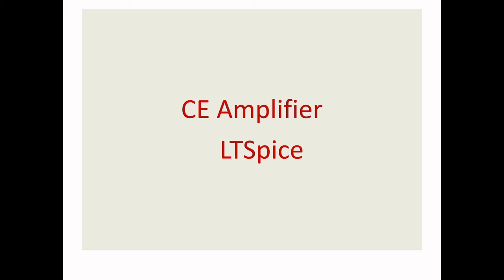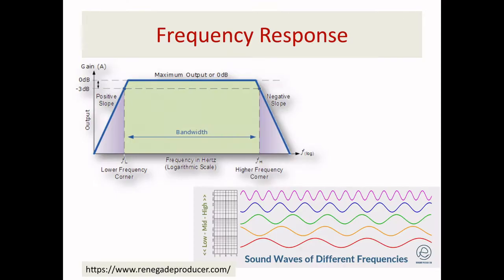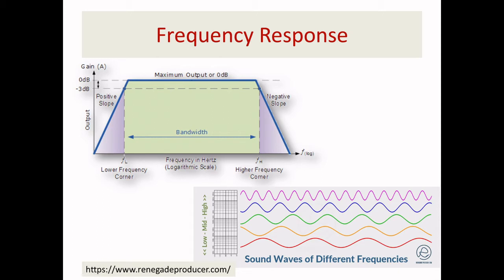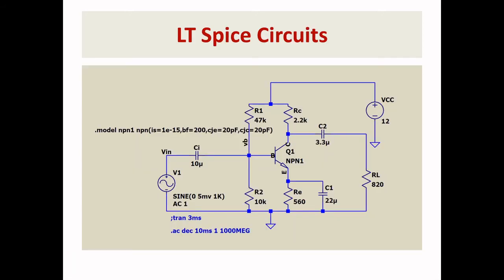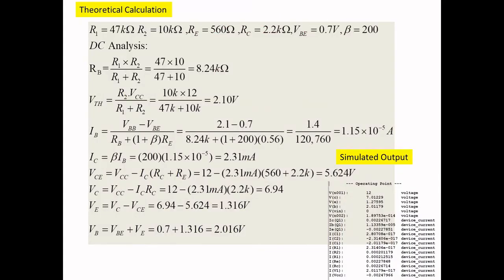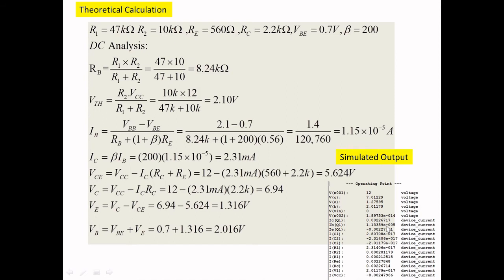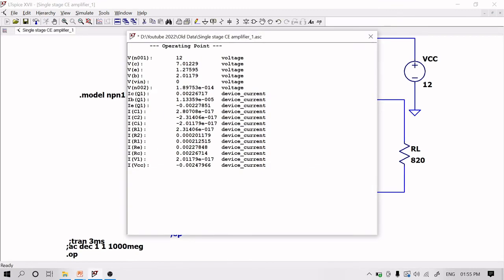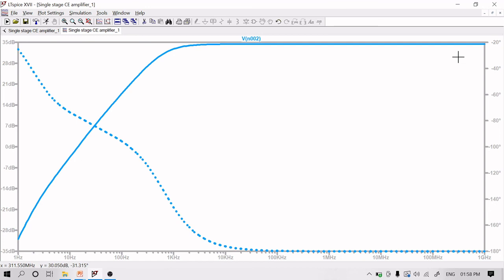Common Emitter Amplifier with LT SPICE | CE AMPLIFIER DC & AC ANALYSIS USING LT SPICE SOFTWARE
Students,
Topics Covered:
1.Need of Amplifier
2.DC analysis
3.AC Analysis
4.Frequency response